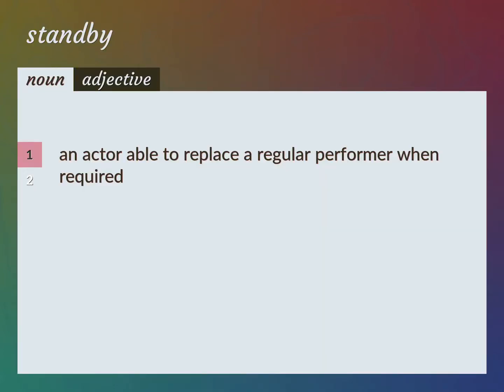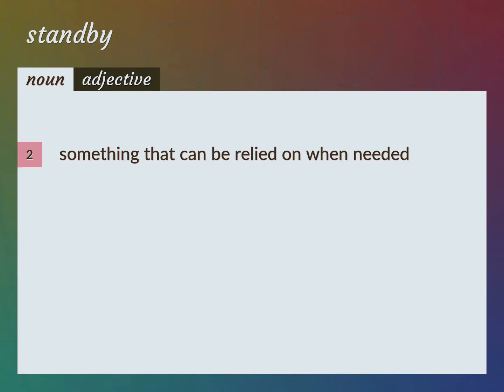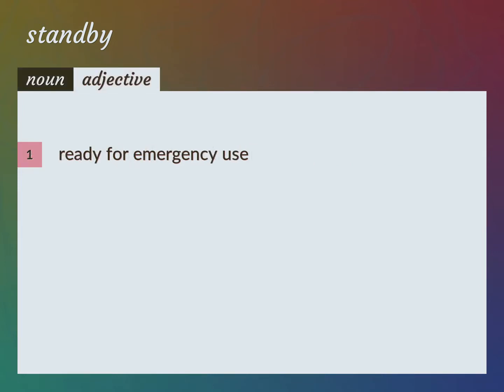Standby | meaning of Standby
What is STANDBY meaning?